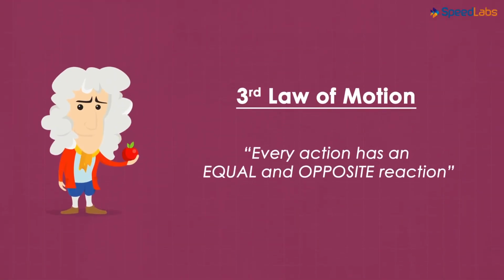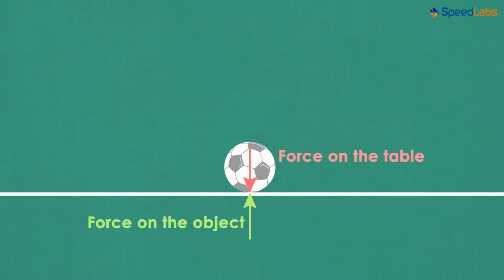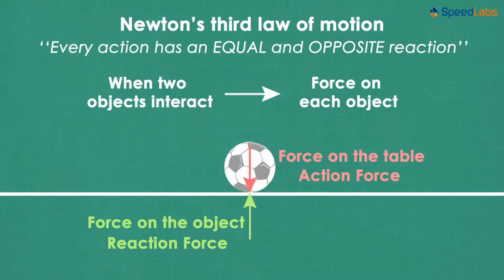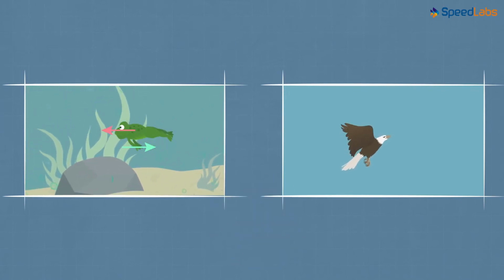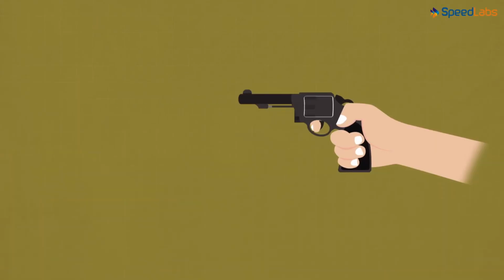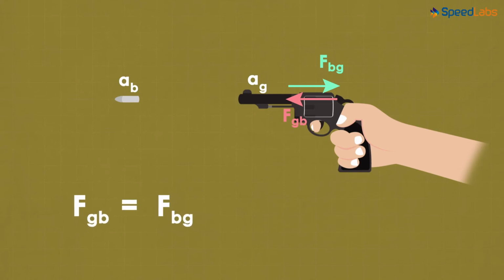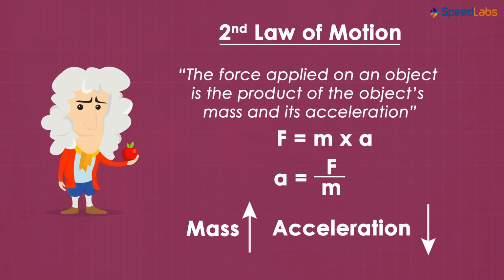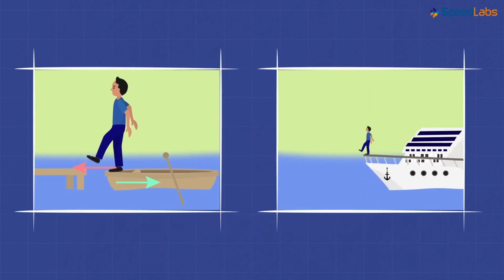Class-9-Science-Ch-2-Force & Law of Motion-Topic- Newton’s Third Law of Motion